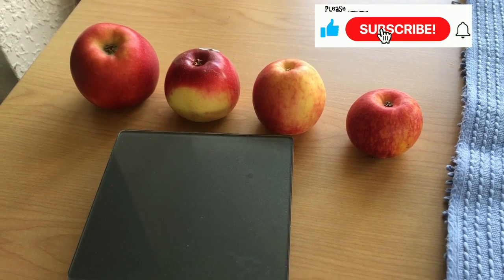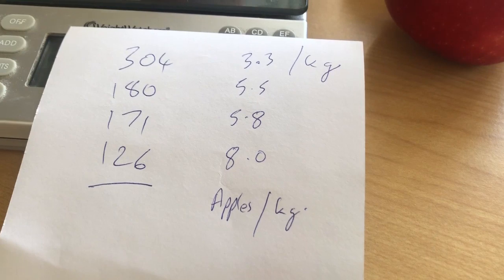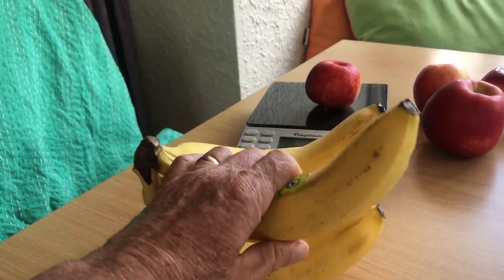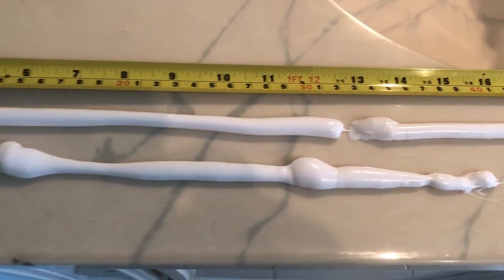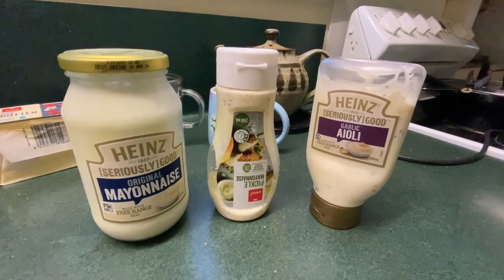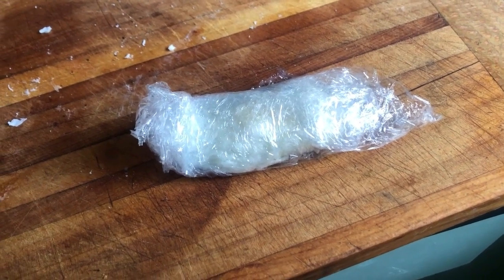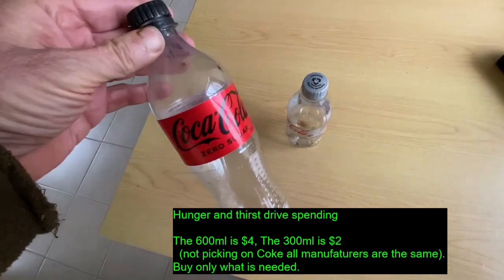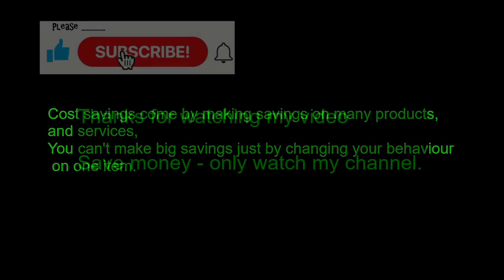Smash inflation! Cost savings you can make easily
This video deals with many grocery, software and hardware items that you can make savings on. Learn how not to over-pay